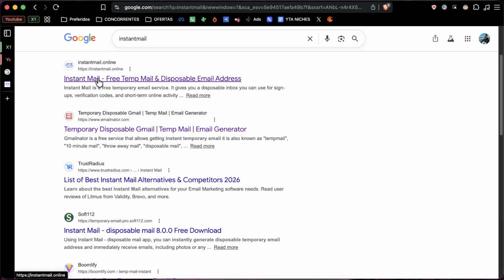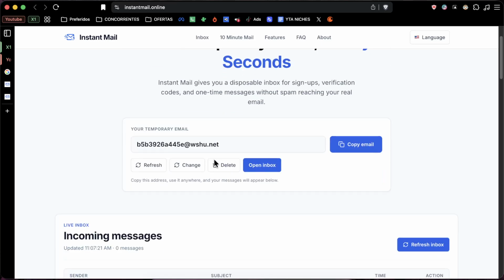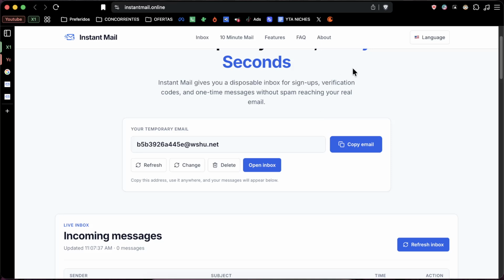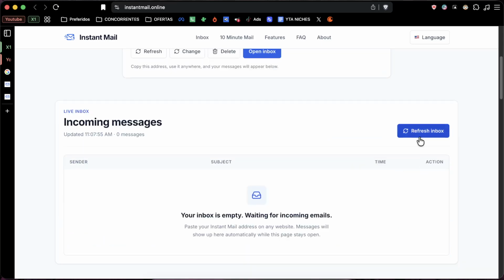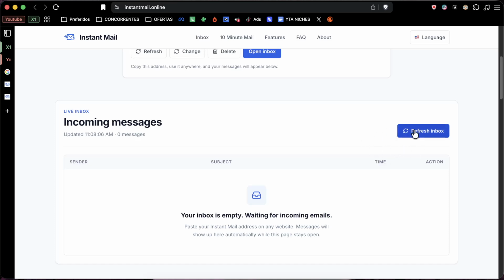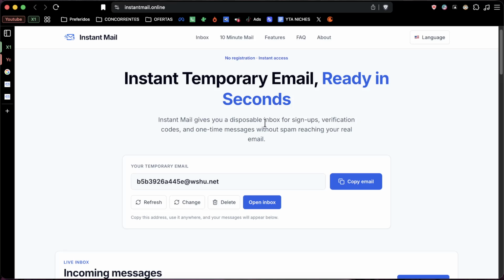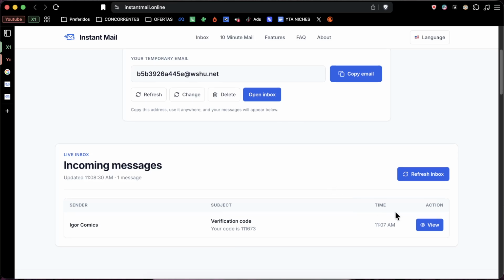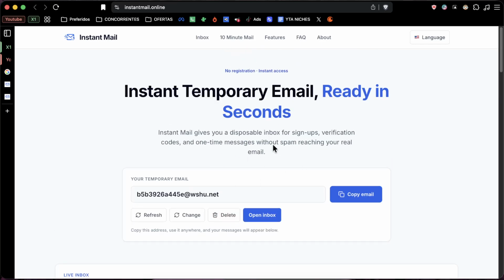HOW TO CREATE 10 MINUTE MAIL (STEP-BY-STEP GUIDE 2026)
How to create 10 minute mail in 2026.

This beginner-friendly guide also shows how to use InstantMail.online for temporary email access without registration.

How to use temporary email services safely

How to receive verification emails instantly

How to use InstantMail.online for disposable emails

How to create temporary email without registration

How to protect your personal inbox from spam

How to extend temporary email time

Common temporary email issues and how to fix them

This tutorial is beginner-friendly and perfect for anyone who wants quick disposable email access online.